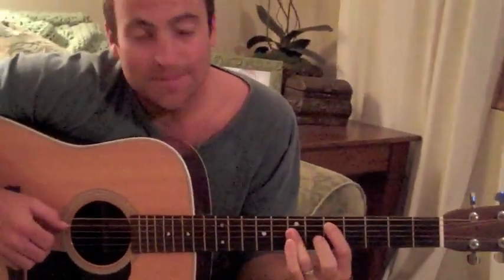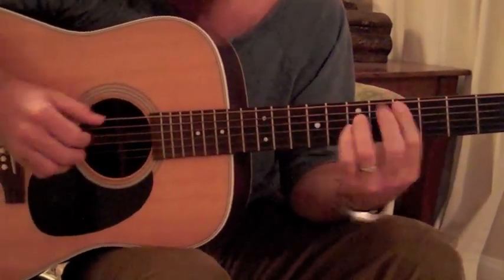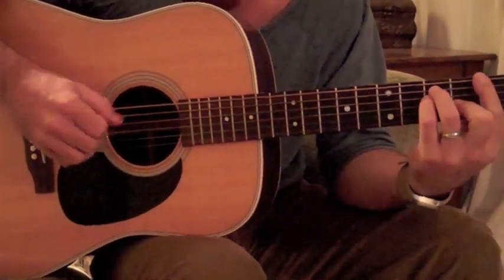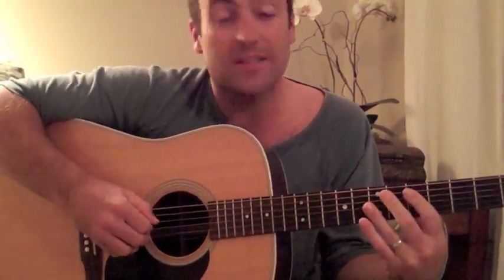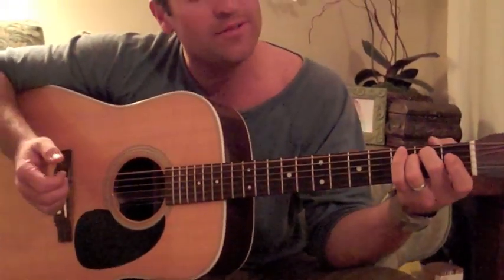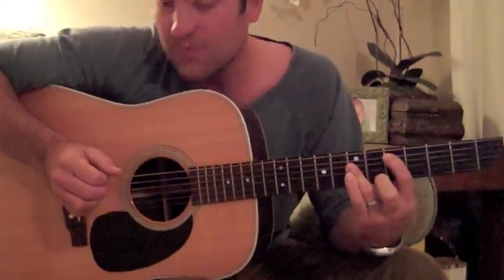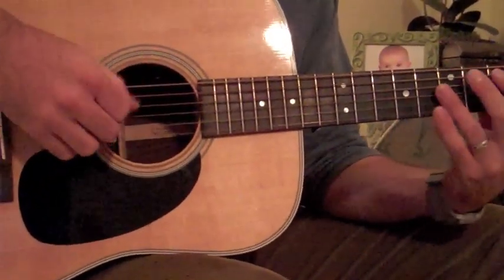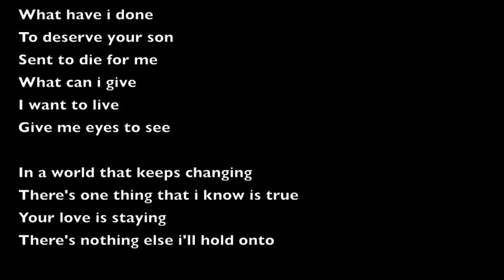"What If" Tutorial by Jadon Lavik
How to play the song "What If" on acoustic guitar instructed by the author of the song Jadon Lavik.  This song won the ascap songwriters award for "song of the year" and Jadon was also nominated for "new artist of the year" by the Gospel Music Association that same year.  From the album "Moving On Faith".